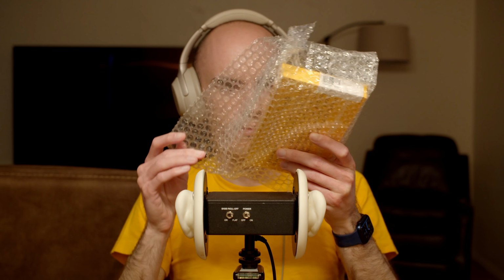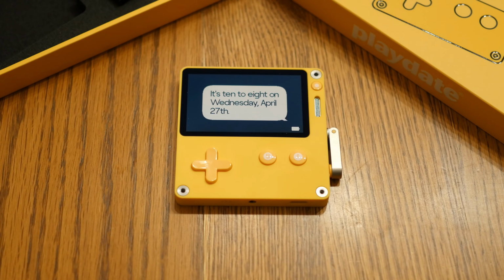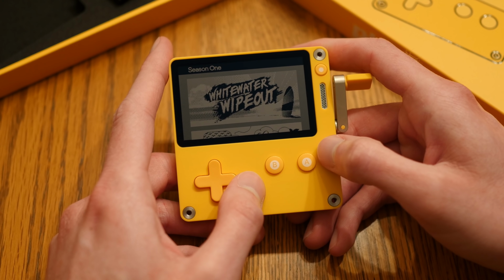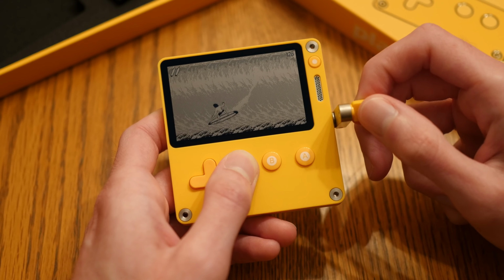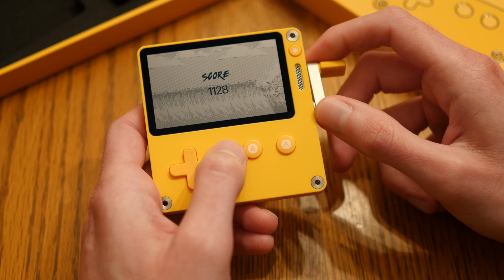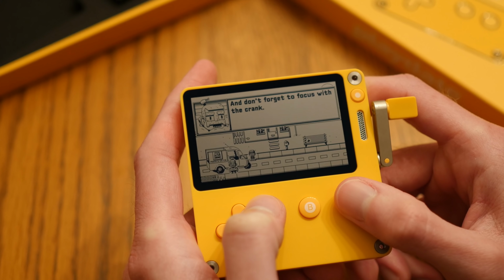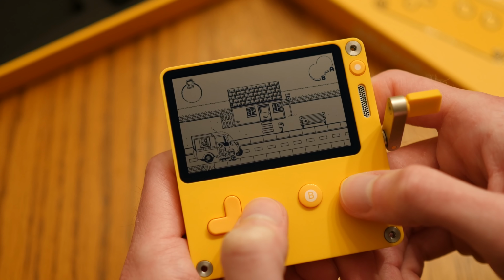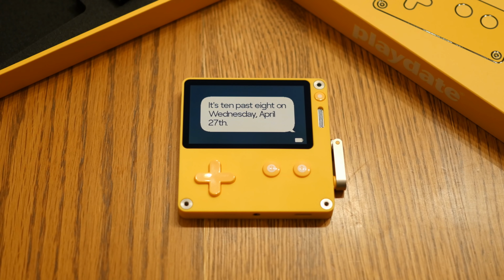ASMR | The Crankiest Game Console: Playdate!! | Binaural Unboxing and Impressions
Let's get crankin'! In this binaural ASMR video, I unbox and try out the Playdate, a unique new handheld video game console by Panic. Watch me experience the console for the first time, test my surfing skills in Whitewater Wipeout, and experience crank-powered bird photography in Casual Birder!

This video includes binaural soft speaking, whispering, button clicking sounds, bubble wrap sounds, paper crinkling sounds, lo-fi video game sounds, and more. I hope you'll enjoy it!